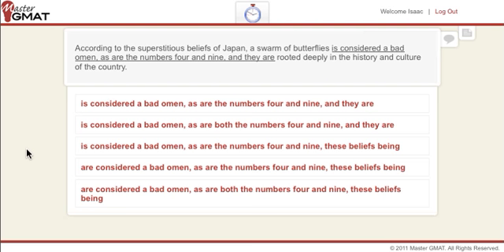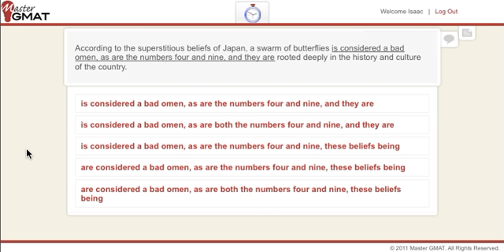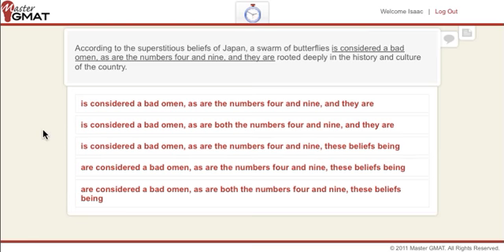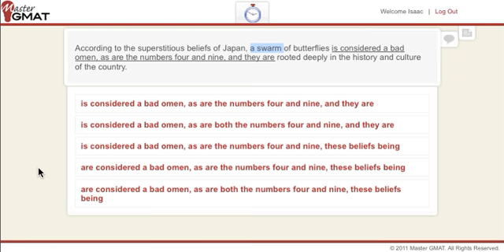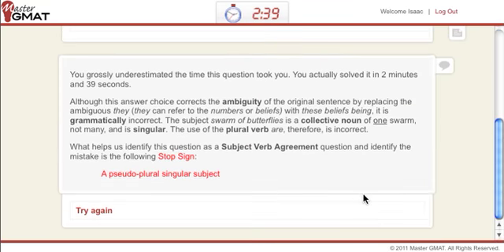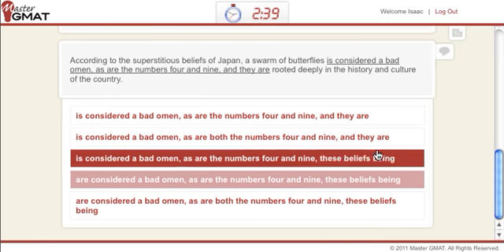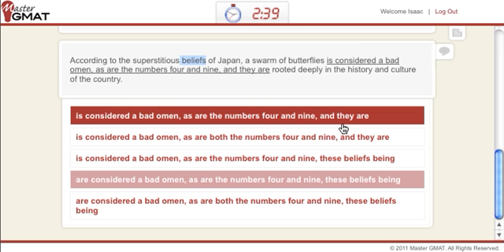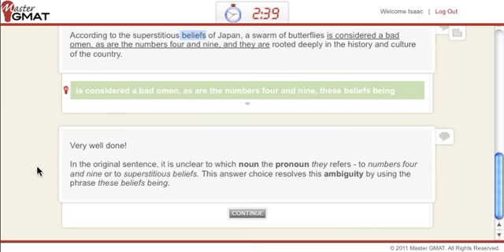GMAT Sentence Correction: Dealing with Ambiguity by Master GMAT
Nobody likes ambiguity (especially on the GMAT), as it is a tough enemy. Isaac Bettan, Master GMAT's Verbal Master, is here to show you how ambiguity can be overcome.